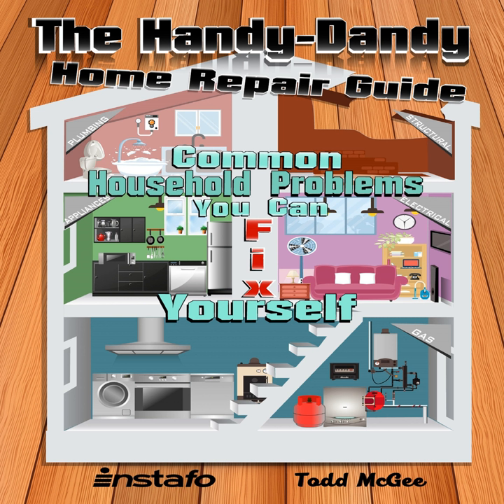Broken Light Switch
Broken Light Switch · Instafo · Todd McGee

The Handy-Dandy Home Repair Guide